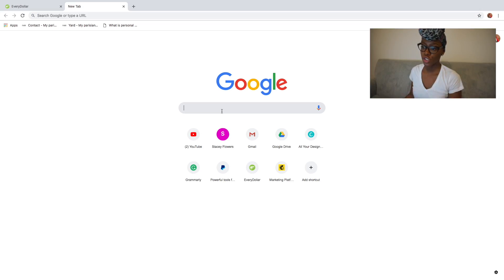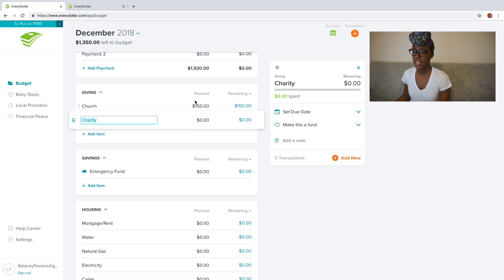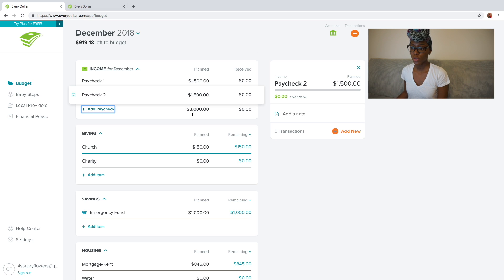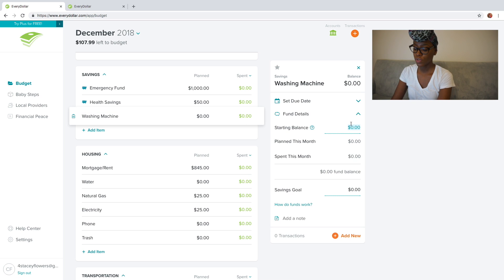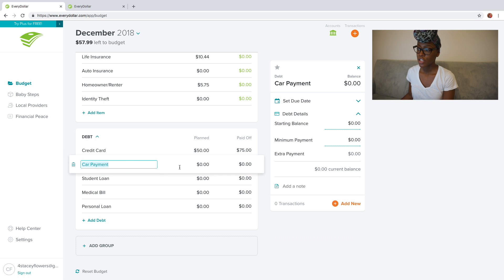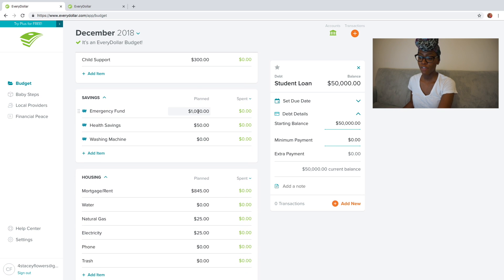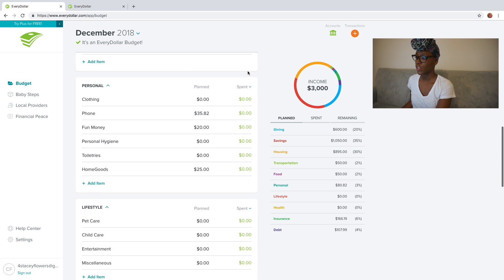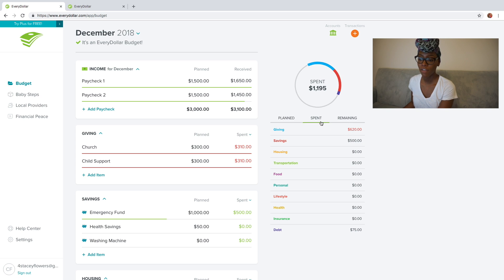How to Use Dave Ramsey's EveryDollar | EveryDollar Tutorial | Stacey Flowers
How to use Dave Ramsey's EveryDollar app is finally here! So many of you requested an EveryDollar Tutorial and here is the desktop view of the Dave Ramsey's EveryDollar budgeting software. This video is a Dave Ramsey's EveryDollar App Tutorial.